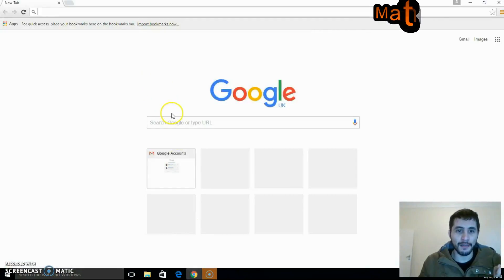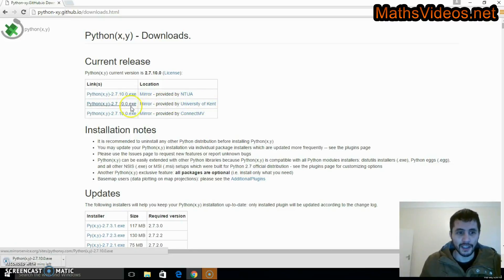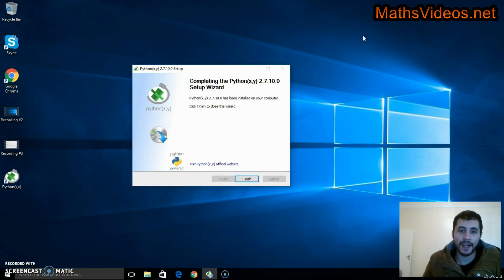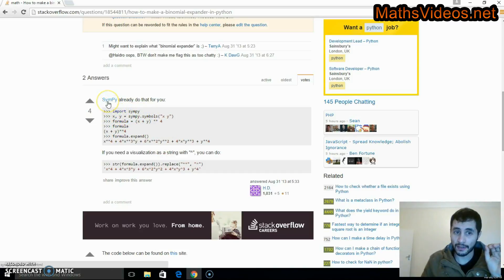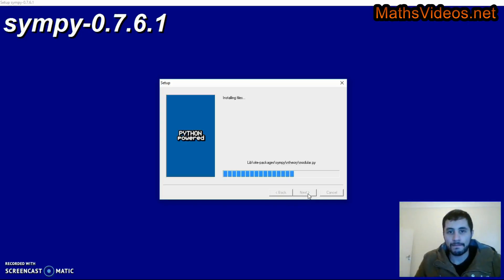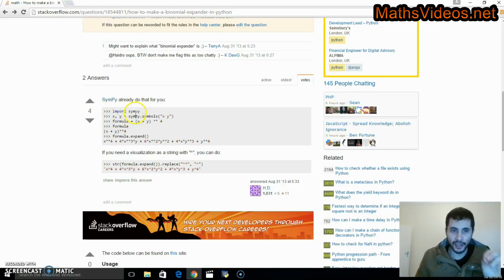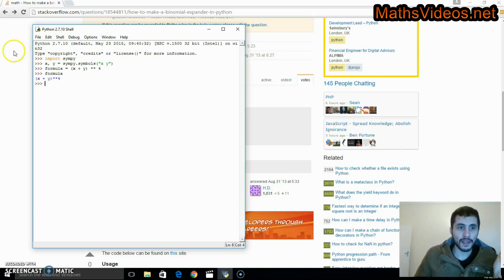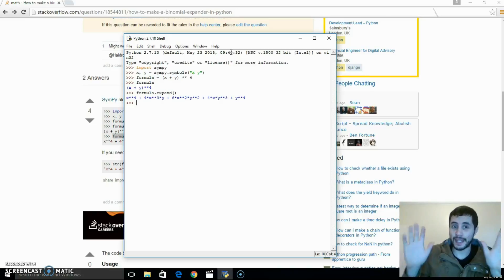Expand Binomials Using Python - Download Python & Get Binomial Expansion Code